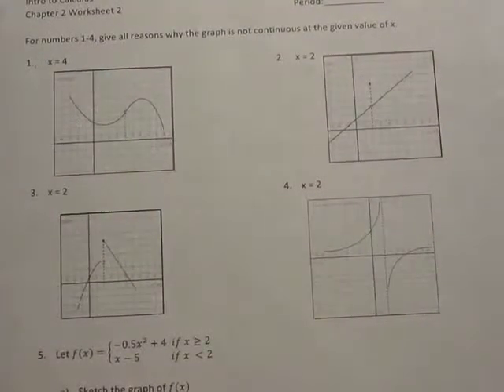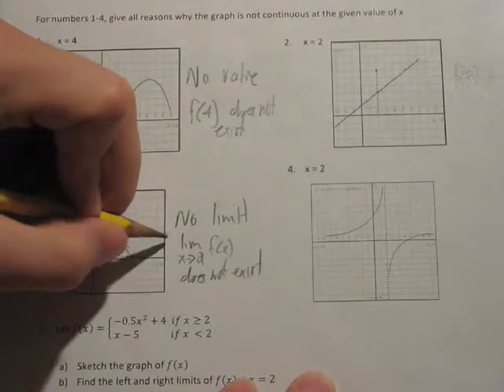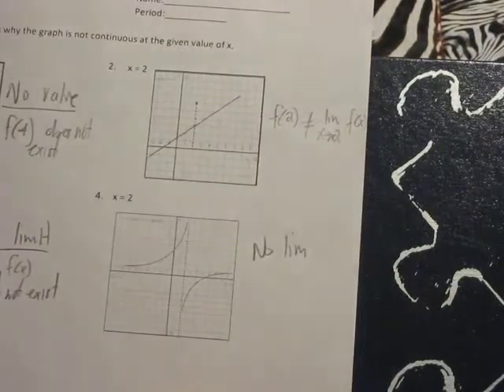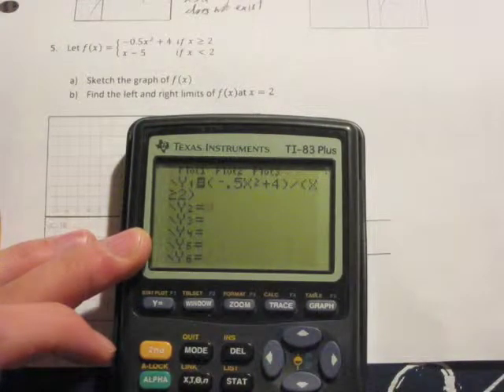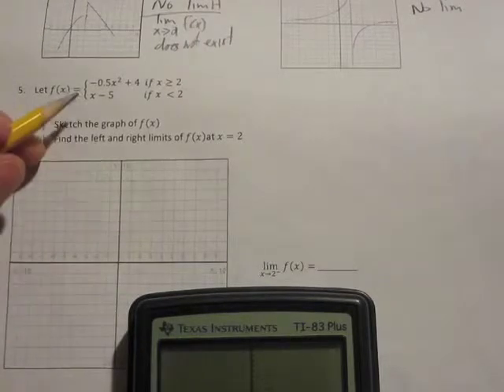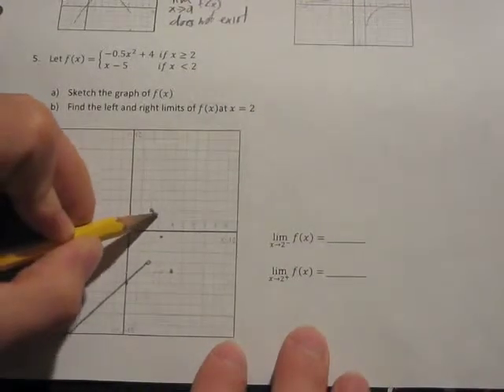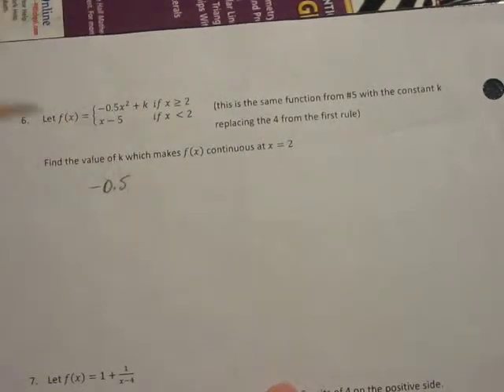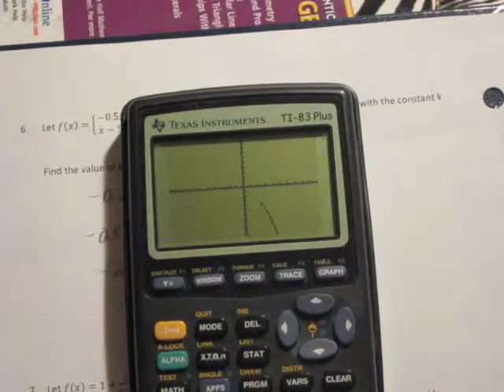Calc Video Solutions WS 2 (1-6)